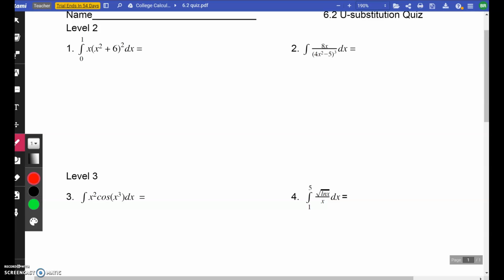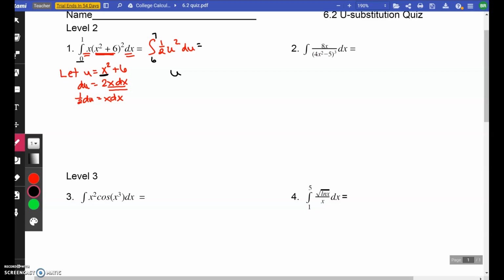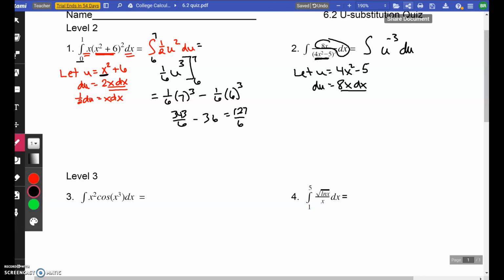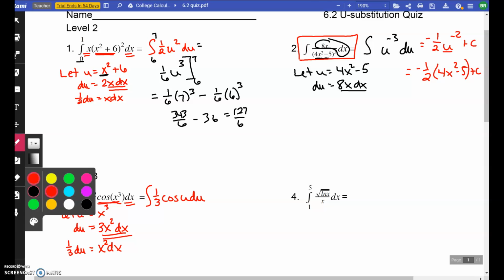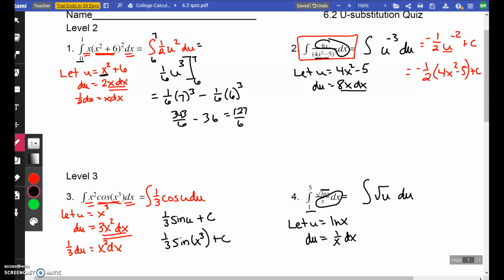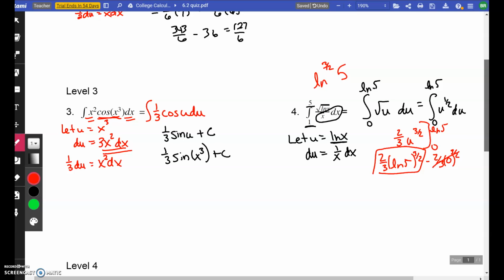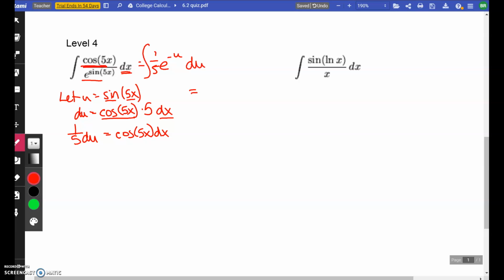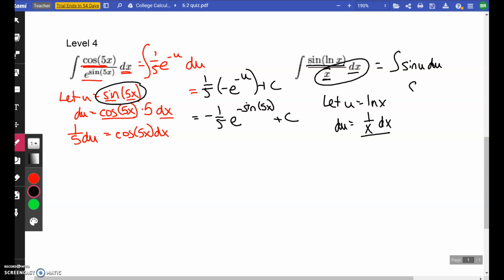6.2 Quiz workthrough